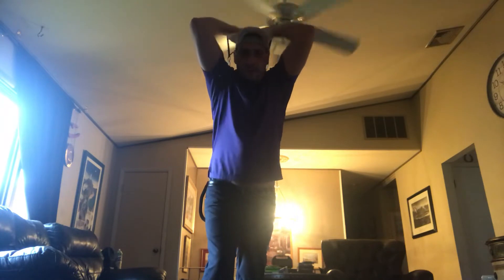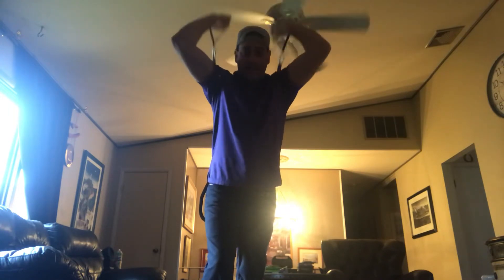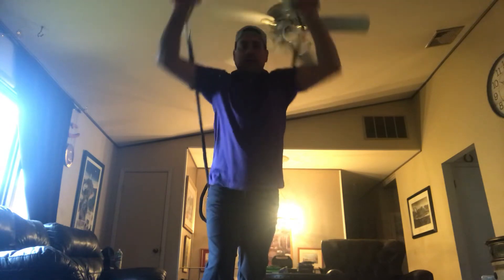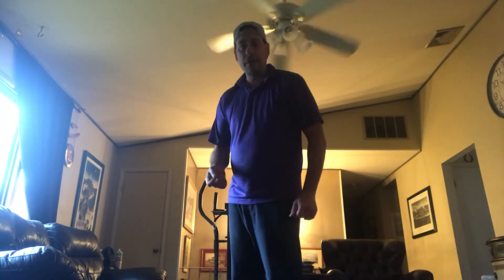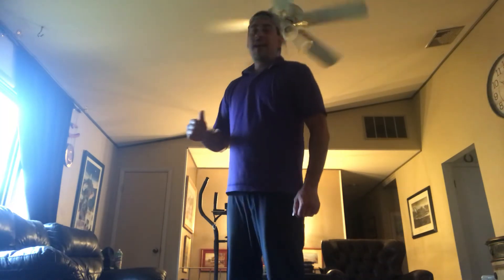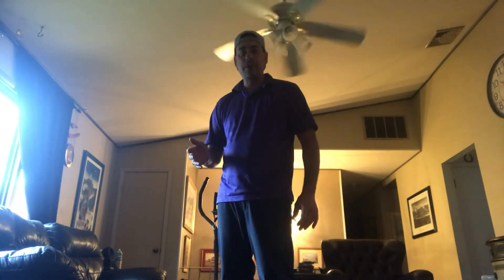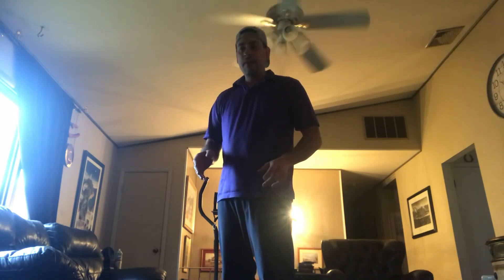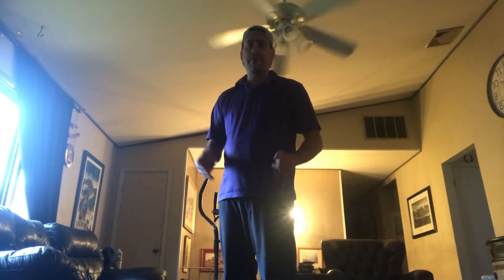Best Super Set Bungee Home Gym Workout...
Upper Body Bungee Workout...